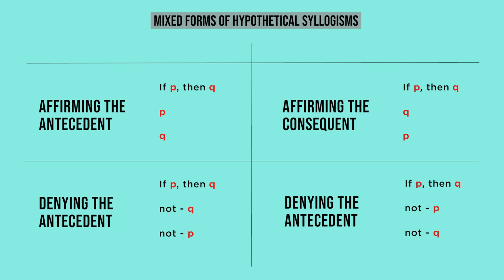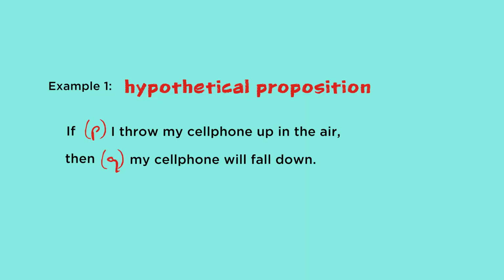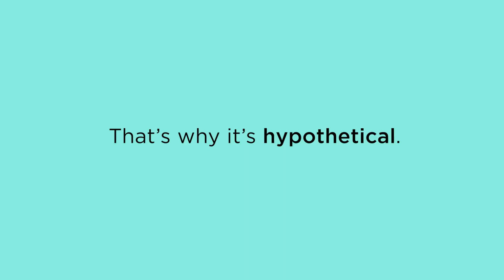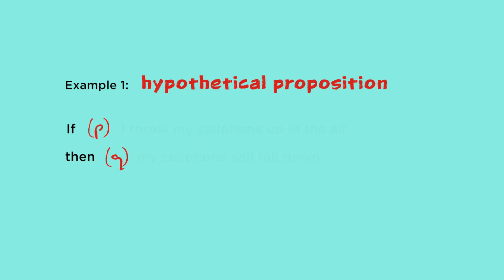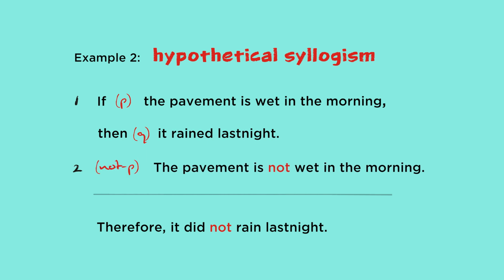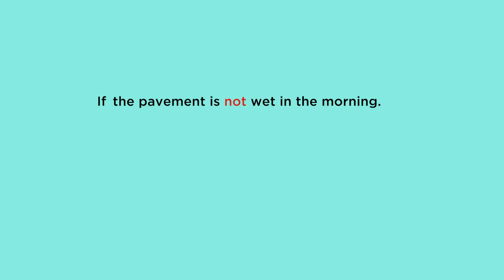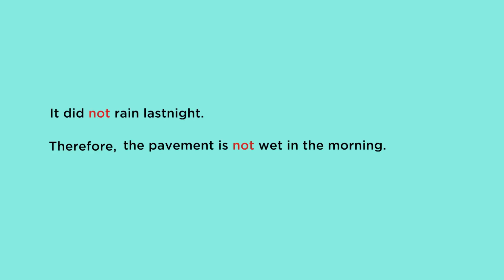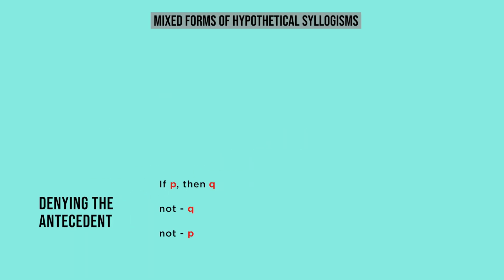Help - Denying the Antecedent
These Help Videos are intended to clear-up confusion around specific problems that came up in the homework. They are not meant to provide the answers for the exercise assignments. Instead, they will help you to prepare for the exams.